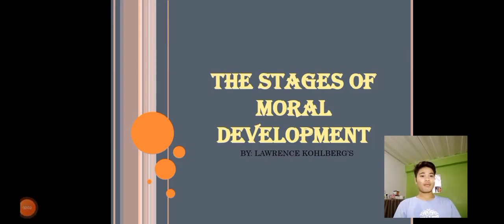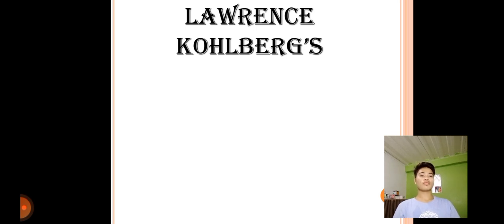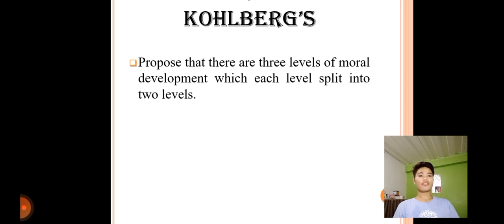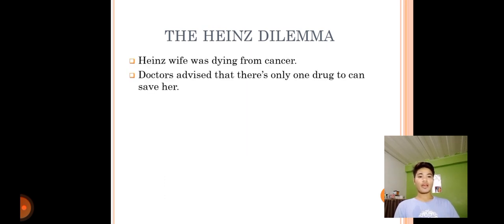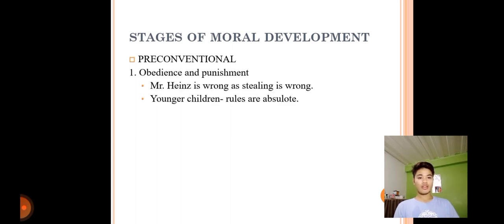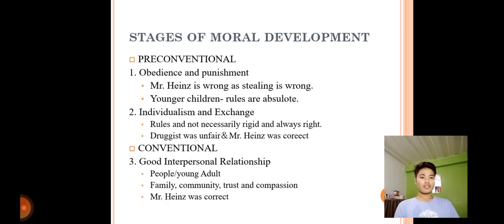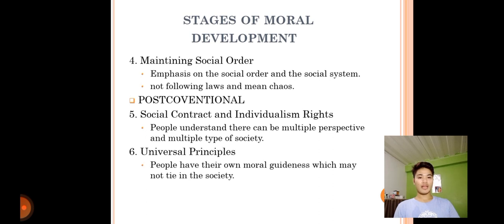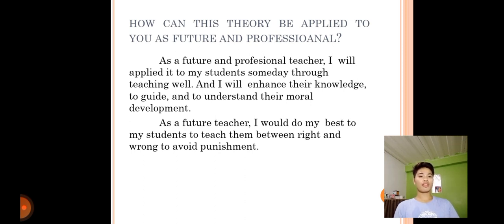THE STAGES OF MORAL DEVELOPMENT (by: LAWRENCE KOHLBERG'S